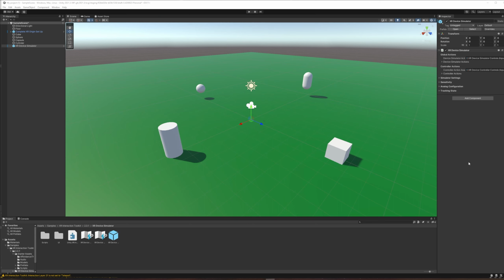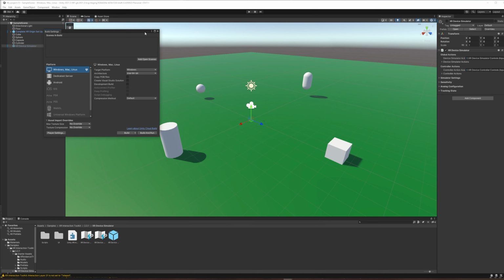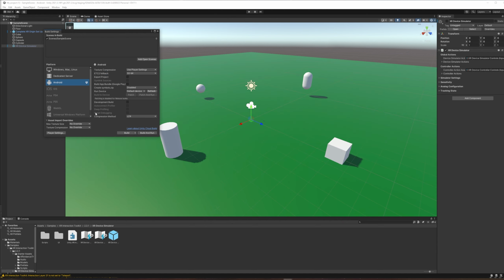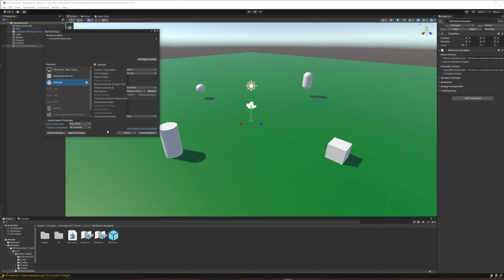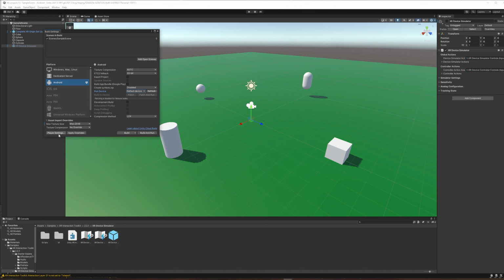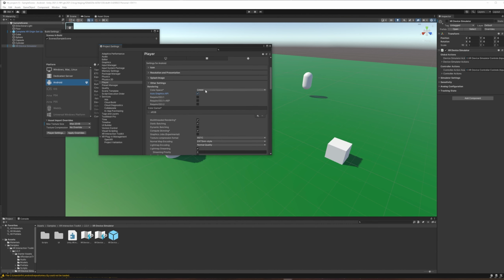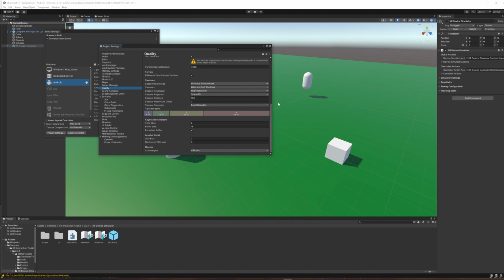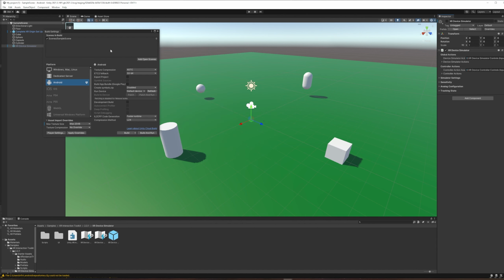Unity Build Settings for Quest 2